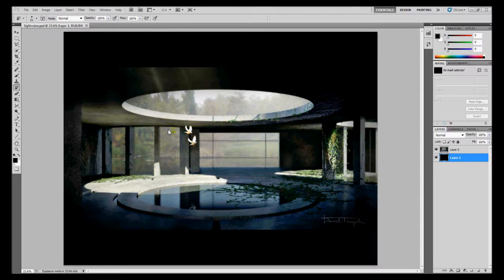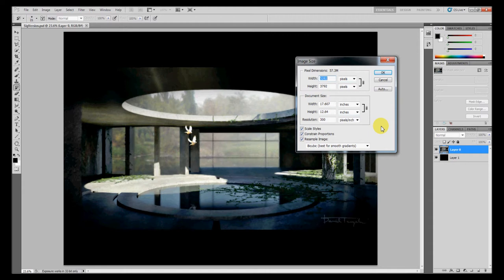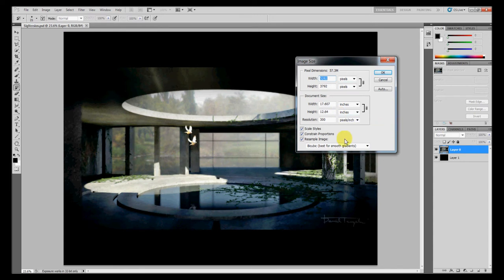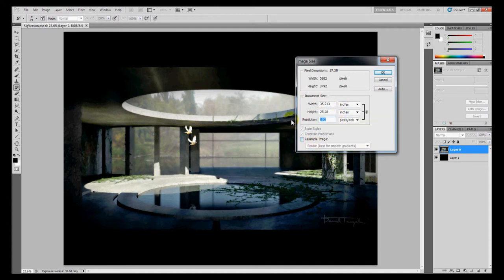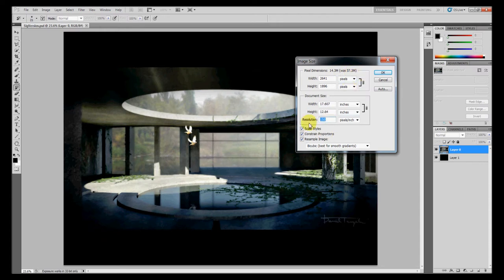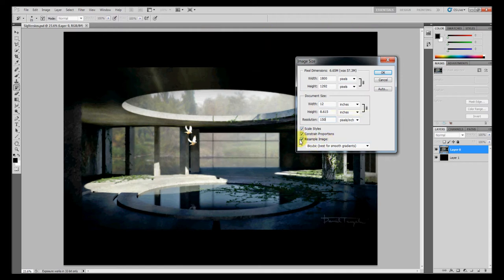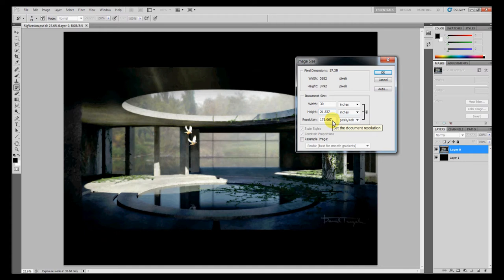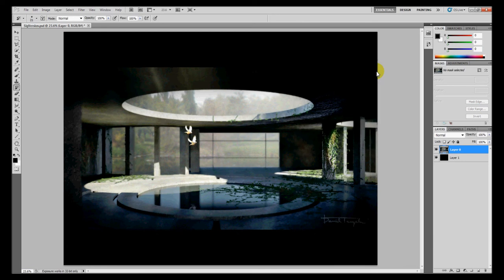10 - Image Size and Resolution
10 - Image Size and Resolution